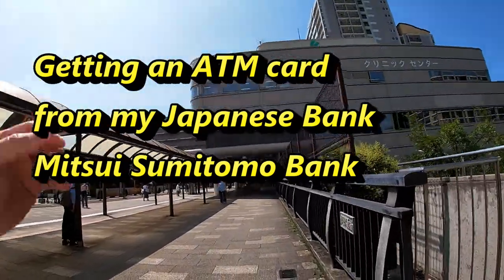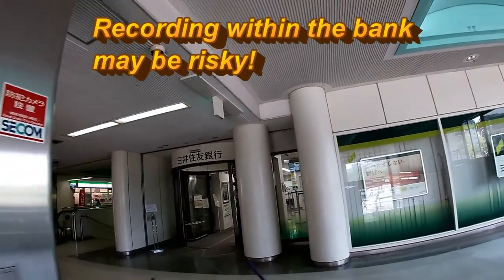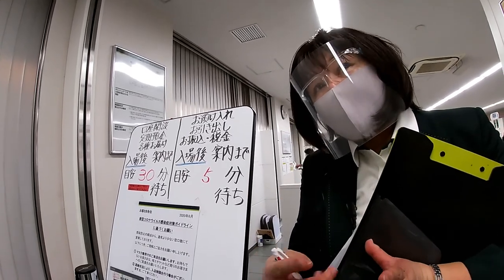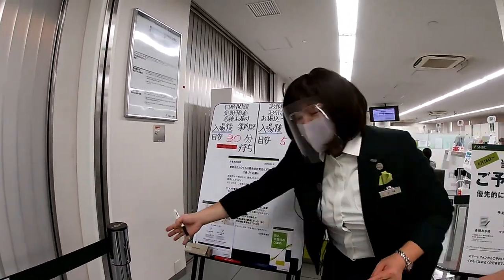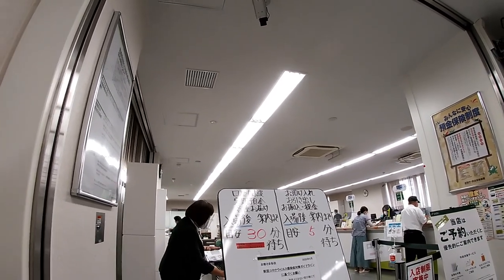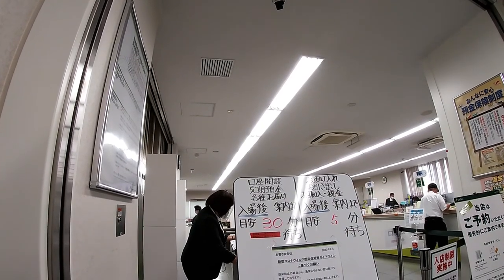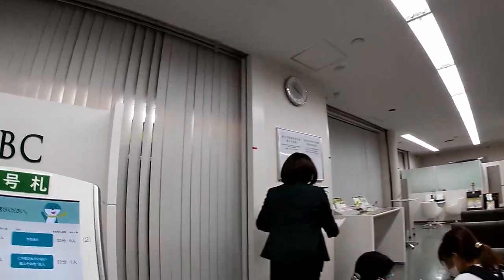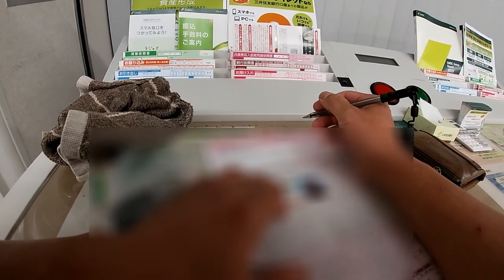How to get a new ATM card at a Japanese bank-LIMITED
Sept 2,2020

Hi everyone!  It's been a hot and sticky summer here in Japan!  Anyway, I wanted to show you how to apply for a Japanese ATM card but couldn't because of the sensitive nature of the banking transaction.
Make sure you have a Japanese bank account.
Bring:
1.Zairyu card- Residence card
2. Hanko-Official family seal
3. Passbook that has your name on it.
Also make sure you bring someone who can speak Japanese because there is not English language support.

After filling out the form and sitting down in front of the bank clerk.  I presented my Zairyu card, Hanko and passbook.  Next to me was a large touch screen monitor.  Guidance was given me to confirm my address on file and to choose a PIN.  In my case, I had an ATM card but somehow lost it years ago.  The account that I was getting an ATM form was only for miscellaneous things so I primarily used it for depositing money into it.
I was then presented  a choice of ATM card designs.  I chose a cartoon character and shortly after was given a card on the spot.

Bingo 5,
Japan Lotto,
Japan scratch lotto
Japan sightseeing,
Japan travel guide,
JAPAN,
Japanese banking,
Japanese culture,
Japanese language,
Japanese,
Japanican,
lottery,
takarakuji,
things to do in Japan,
Tokyo,
Typhoon in Japan,
visit Japan,